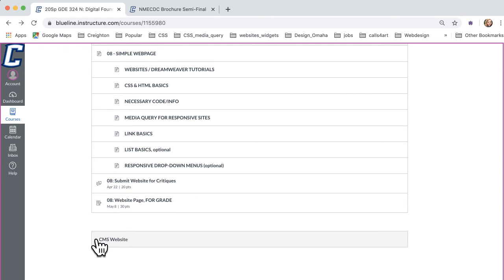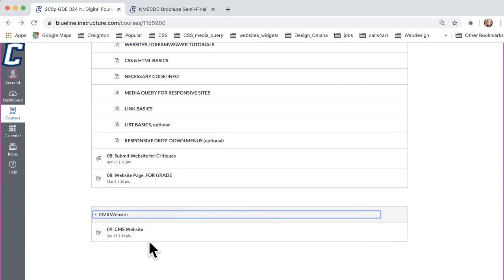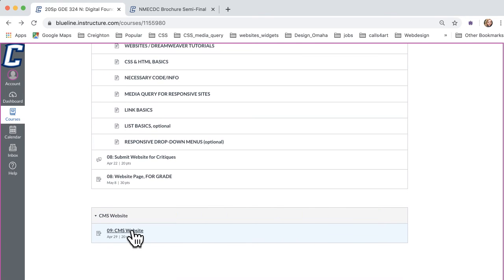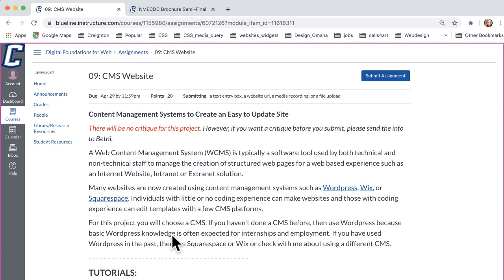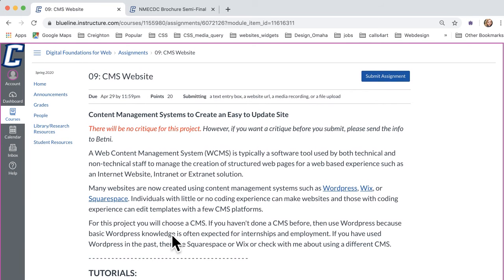Digital Foundations - Course Update on March 19, 2020